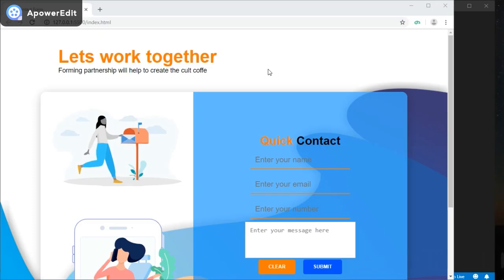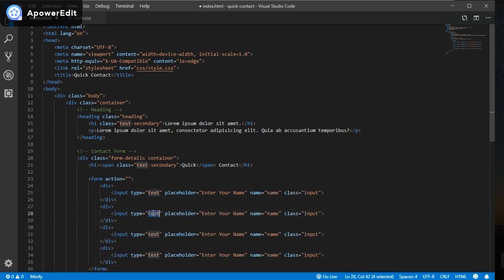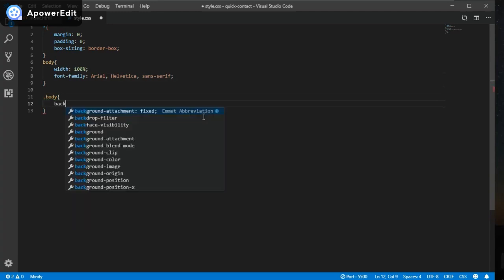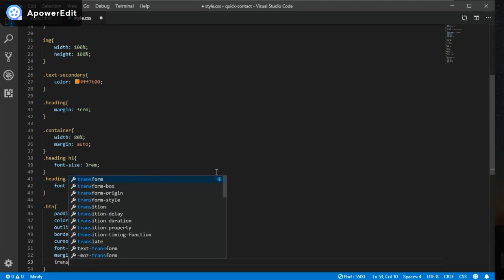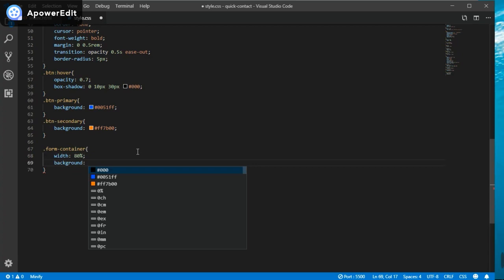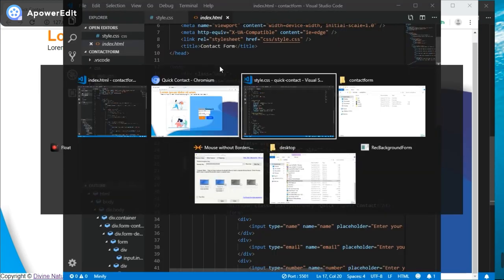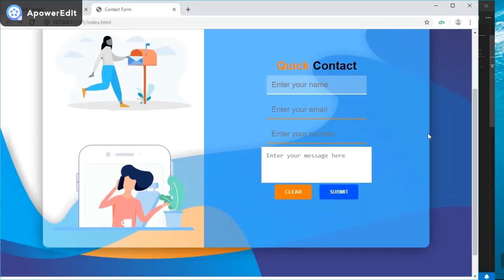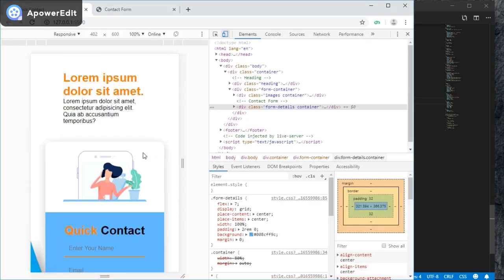Responsive Contact UI Form from Scratch.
In this tutorial we will build a responsive modern contact UI form using HTML5 and CSS3. We are going to use CSS3 flexbox and grid layouts. I'm going to implement the back end so that we will be able to send mails from this contact form using Nodemailer, Gmail and OAuth.
Please bear with me regards to the horrible background noise i will try to get better tools next time.